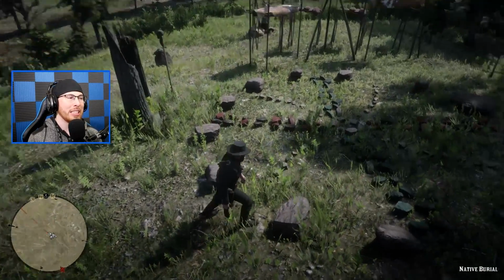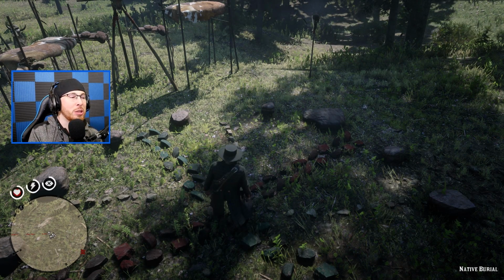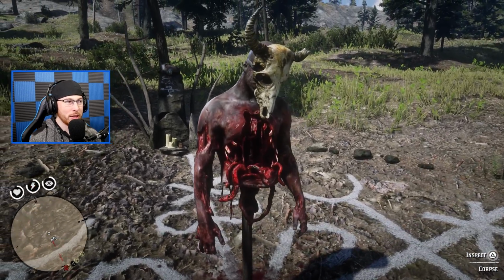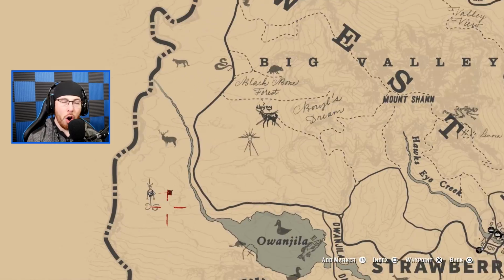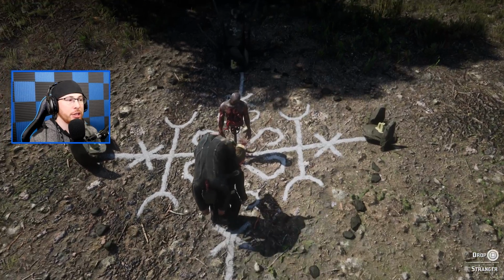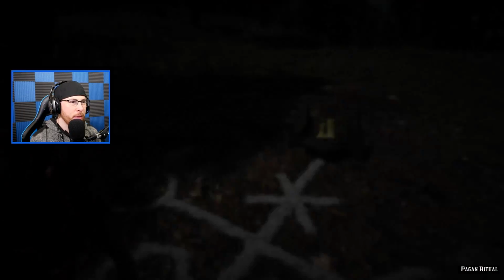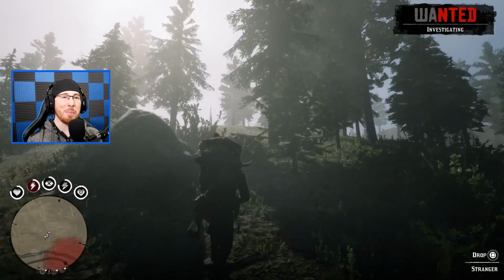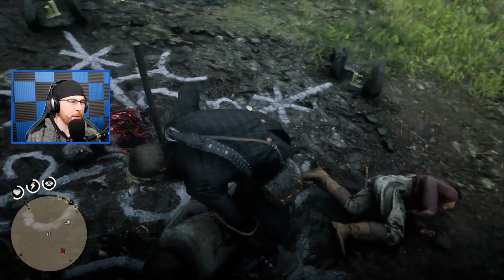What Happens if you Sacrifice a Body at the Pagan Ritual Location in Red Dead Redemption 2?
What Happens if you Sacrifice a Body at the Pagan Ritual Location in Red Dead Redemption 2? RDR2 Easter Eggs, Guides & Tips and Tricks!